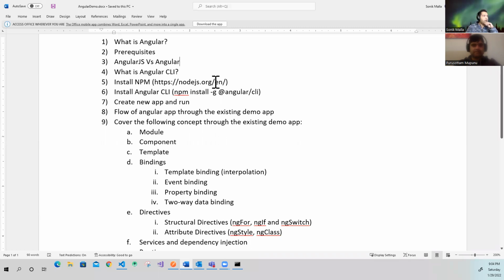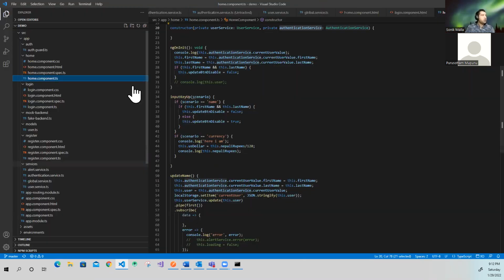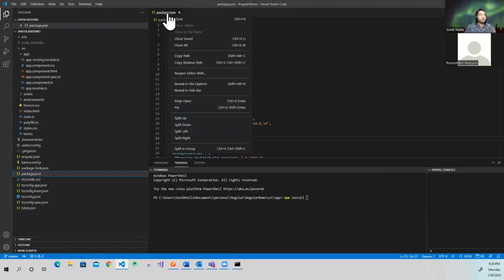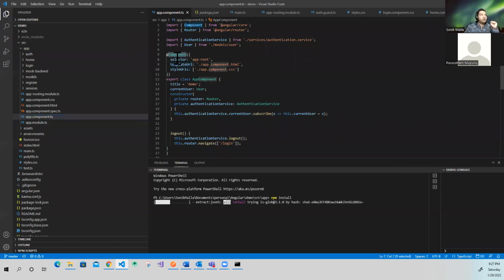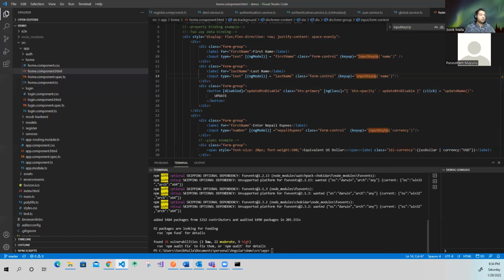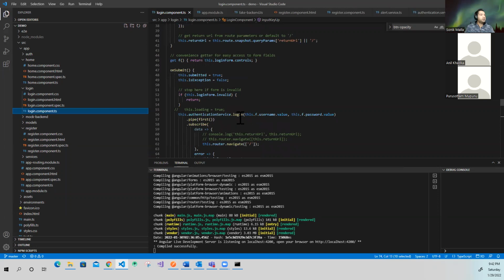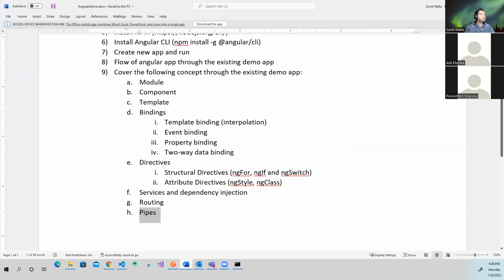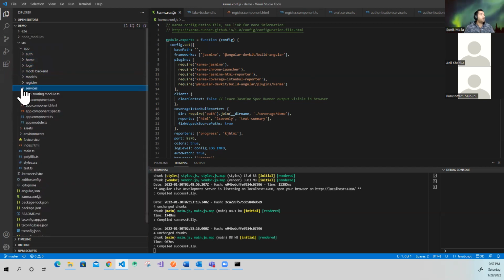Basic Concepts of Angular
People, who are keenly interested but never get a chance to work in Angular framework, would take a greater benefit through this video.

This video will cover following Angular concepts:

- Components
- Templates
- Directives and data binding
- Modules
- Services and dependency injection
- Routing
- Pipes